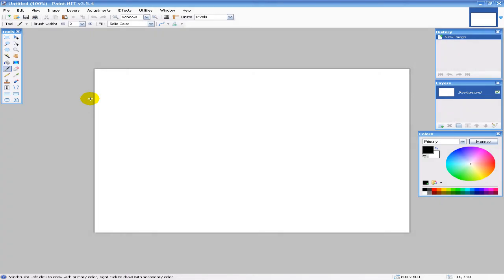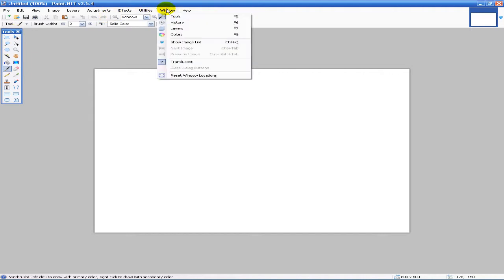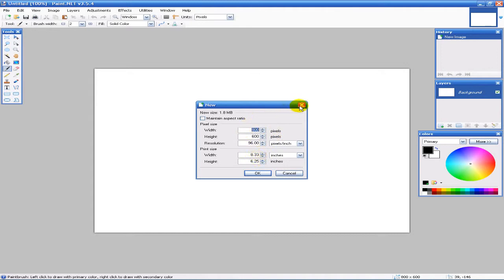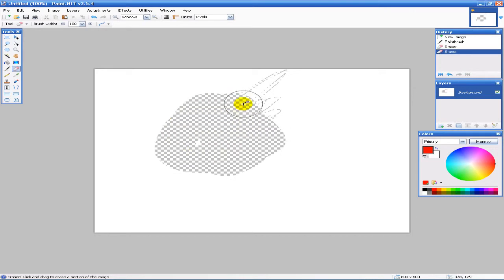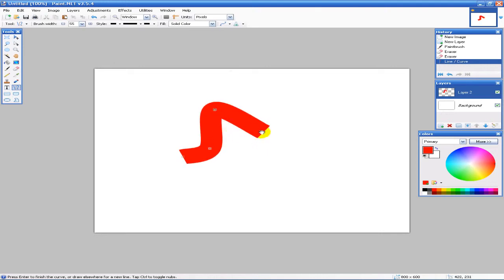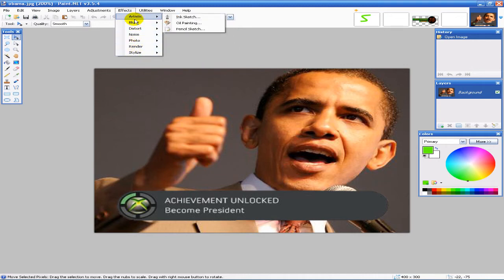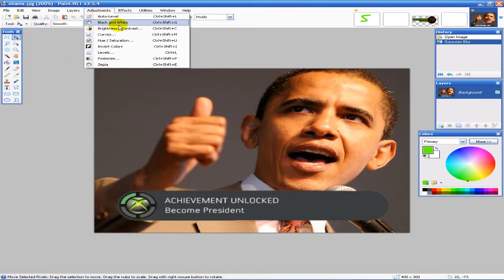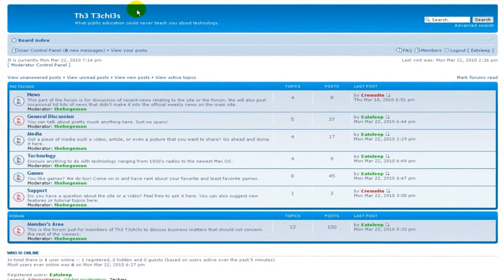Basic Paint.NET Tutorial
Eatsleep presents a free vector/photo editor paint.net